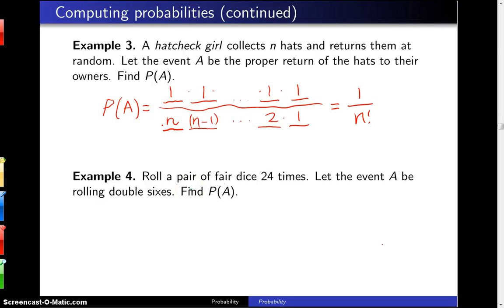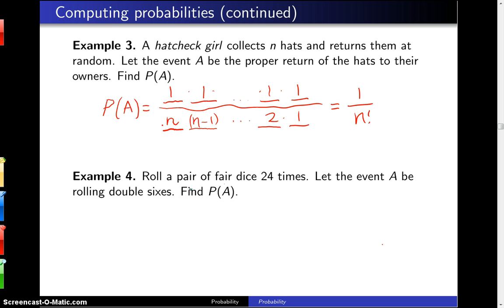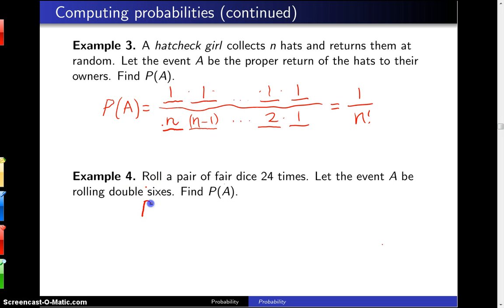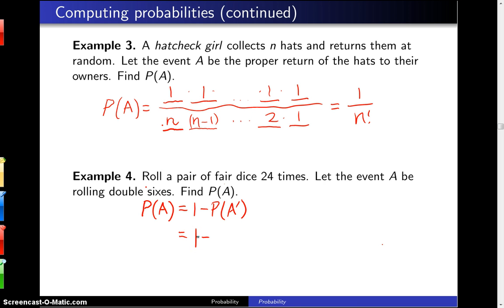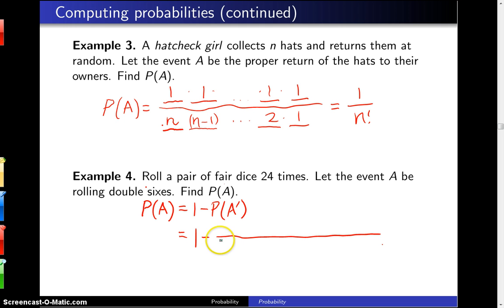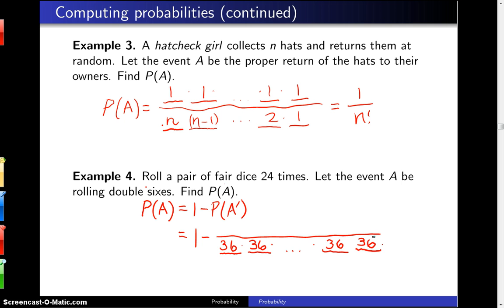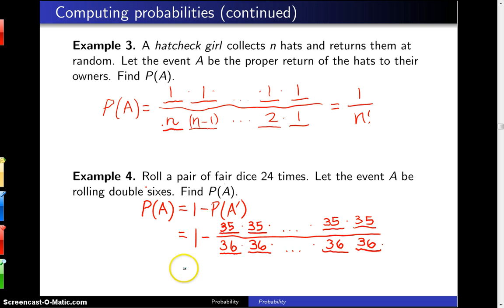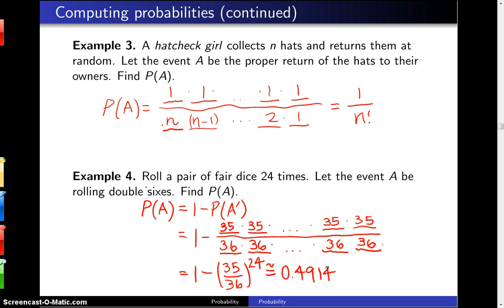Computing probabilities -- Example 4